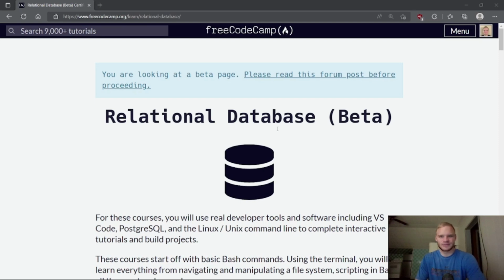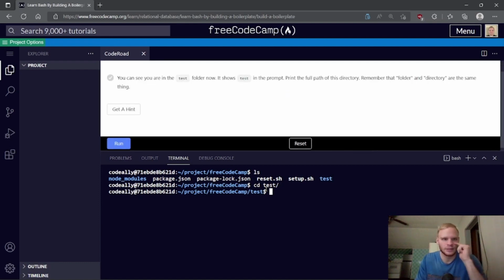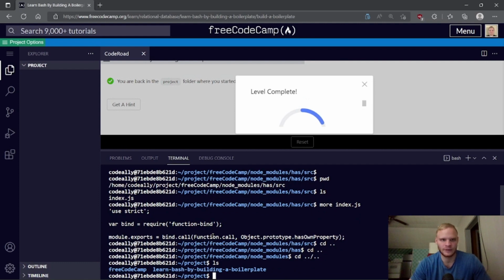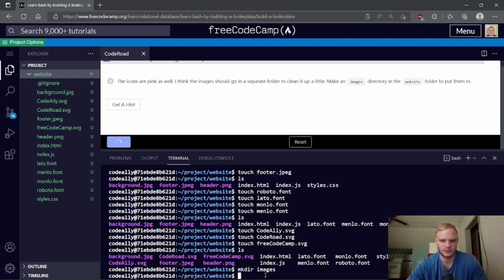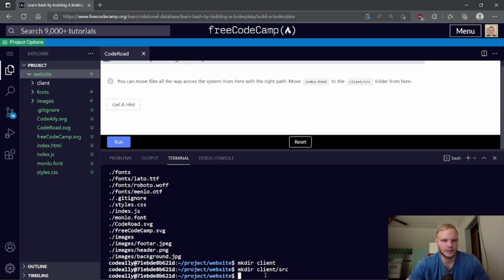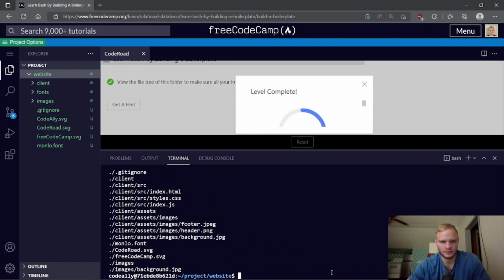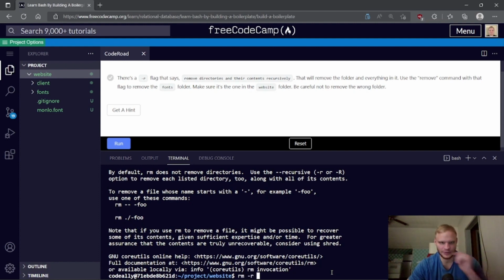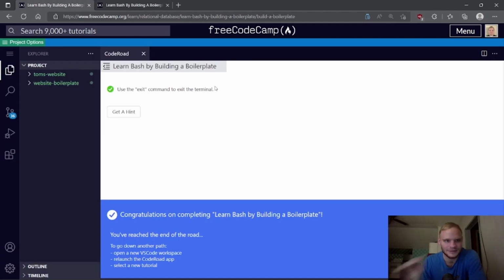Learn Bash by Building a Boilerplate | FreeCodeCamp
Learn the basics of the bash terminal with FreeCodeCamp! In this video, we'll cover the fundamentals of using the command line, including navigation, file management, and basic commands. Whether you're new to coding or looking to improve your skills, this tutorial is the perfect starting point for learning the bash terminal. Join the FreeCodeCamp community and start coding today!